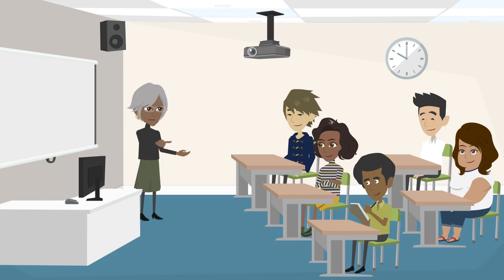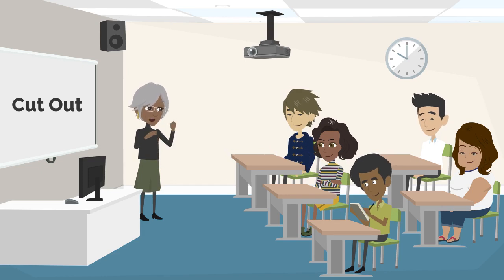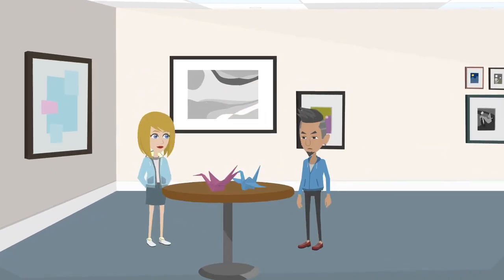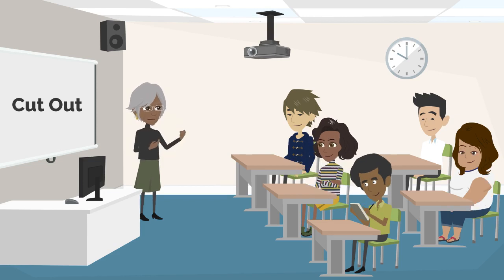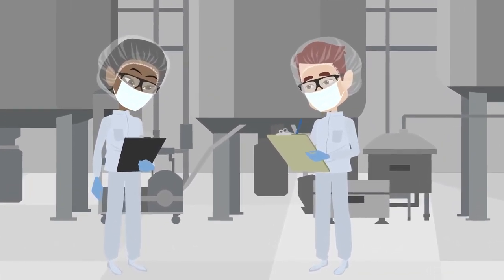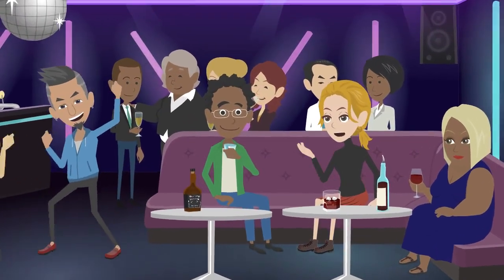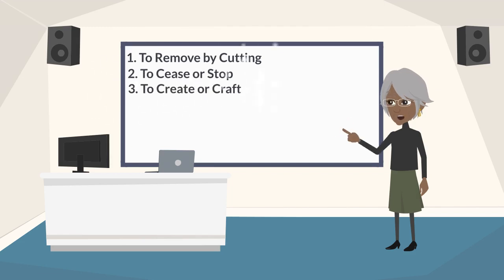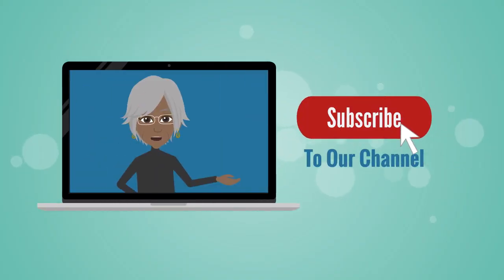"Cut Out" Phrasal Verb Meaning and Examples || Common English Phrasal Verbs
Welcome to our engaging YouTube video where we uncover the "Cut Out" phrasal verb. Join us as we explore its meaning, usage, and animated conversation examples, revealing its significance in the world of English communication.

In this video, we decipher the versatile "Cut Out" phrasal verb, shedding light on its practical applications. Discover how this dynamic phrase is used to describe actions of removing, eliminating, or ceasing something abruptly, whether it's a piece of paper, an activity, or a behavior.

Through captivating animated conversation examples, we showcase the real-world application of the "Cut Out" phrasal verb in relatable scenarios. Witness how this expressive expression adds depth and context to conversations, featuring individuals cutting out unhealthy habits, cutting out distractions to improve focus, or even cutting out a portion of a project to meet a deadline.

Whether you're an English learner striving to expand your vocabulary or a language enthusiast captivated by the world of phrasal verbs, this video offers an engaging and educational resource. By the end, you'll have a comprehensive grasp of the "Cut Out" phrasal verb and feel empowered to incorporate it into your language usage.

Don't miss out on the opportunity to enhance your language skills while enjoying an immersive visual experience. Get ready to cut out language barriers and enrich your proficiency with this dynamic phrasal verb!